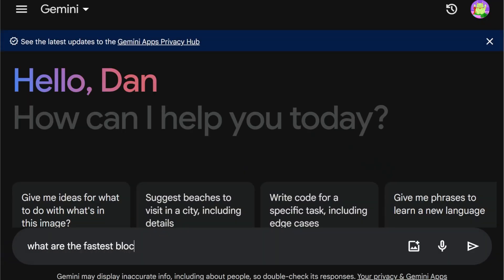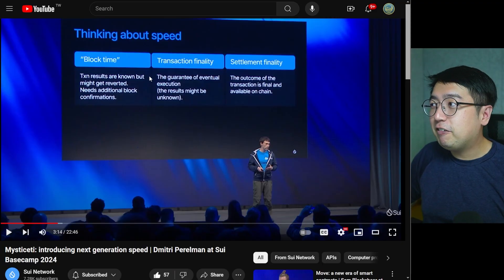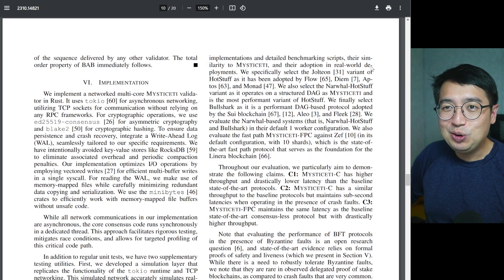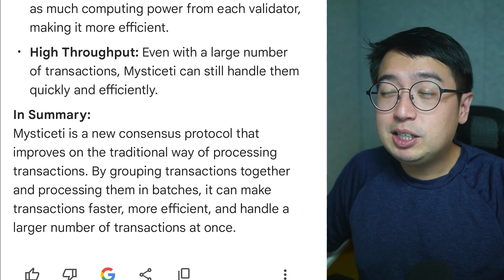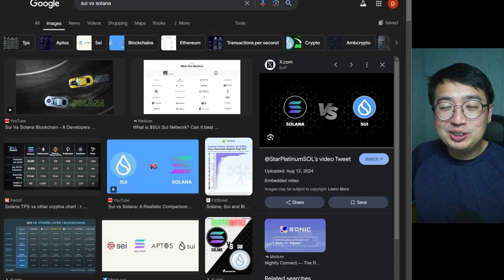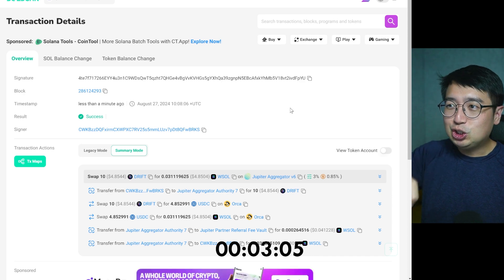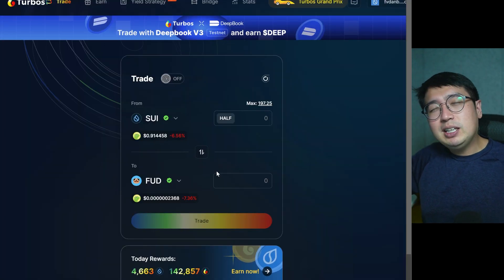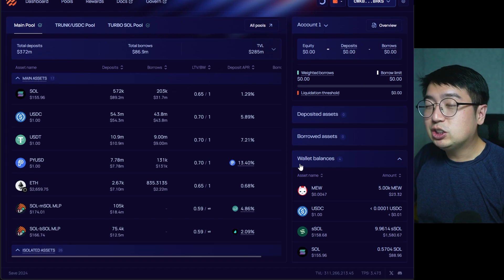Which is faster? SUI vs SOLANA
What is the fastest blockchain? SUI or Solana? In this video we take a look at what SUI is doing to take the title of fastest blockchain with their new consensus method Mysticeti. We'll also go over what defi looks like on both SUI and Solana.

Timestamps:
00:00 What is the fastest blockchain?
01:16 How do you measure blockchain speed?
02:46 SUI's Mysticeti explained
05:41 Consensus as a classroom
07:09 SUI vs Solana: Wallets
08:32 SUI vs Solana: Trading
09:52 Using DeFi on SUI
12:24 Using DeFi on Solana

Nothing in this video is financial advice. Please do enough research to form your own opinion.